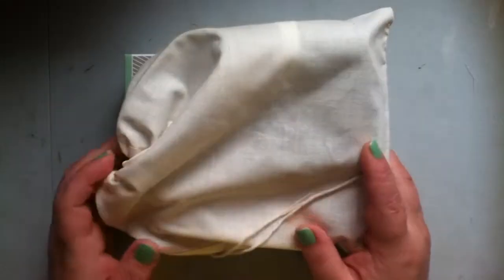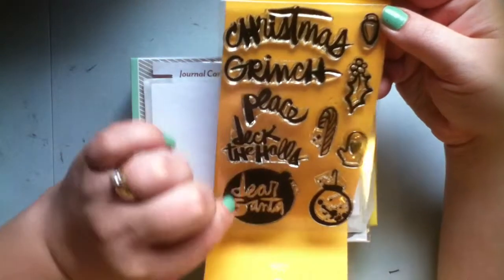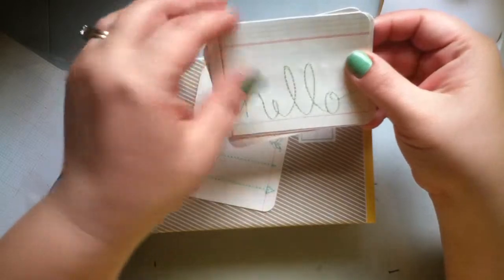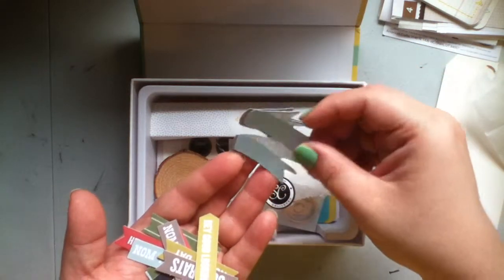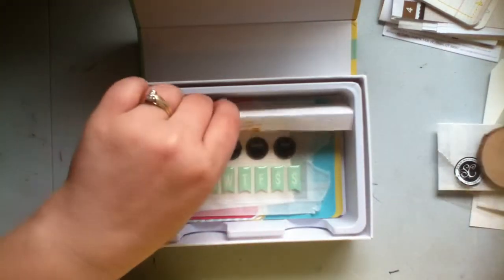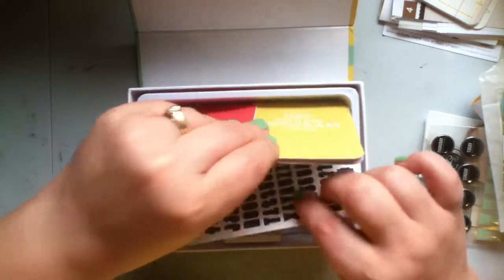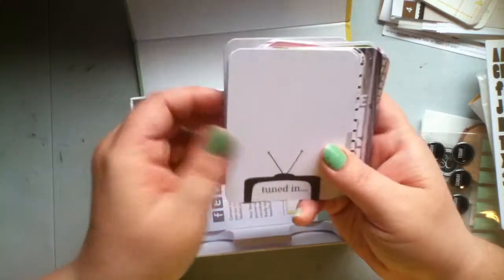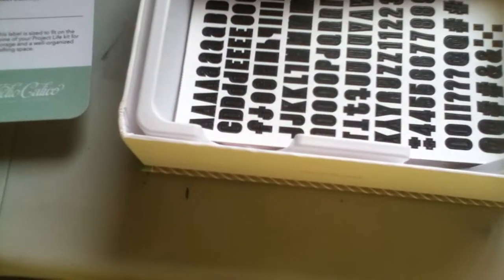Studio Calico November Project Life Kit - CUPPA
Here is a peek of the November Studio Calico Project Life Kit - CUPPA. I also got a few extra goodies. tfw n